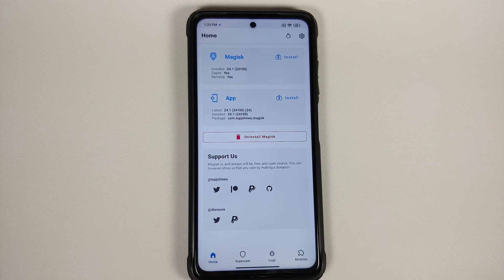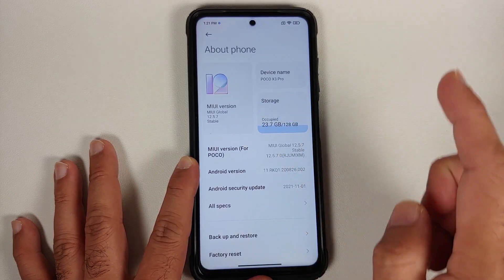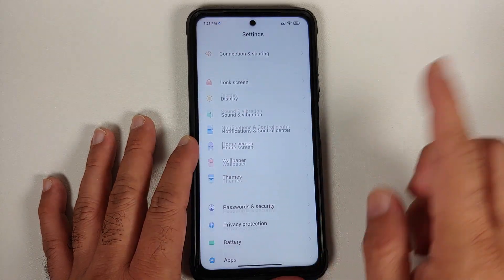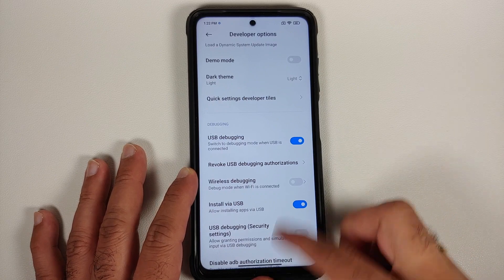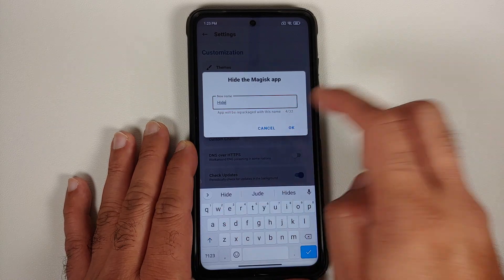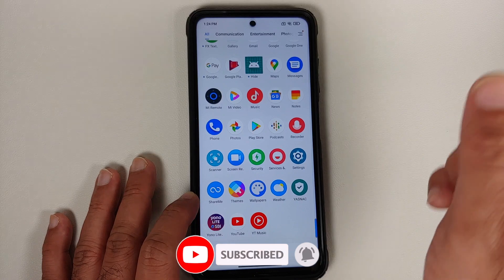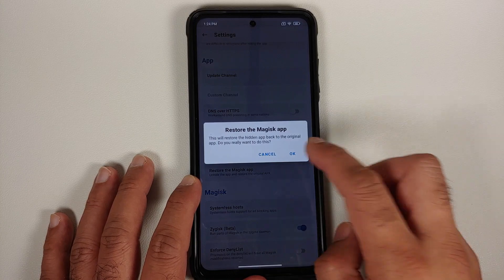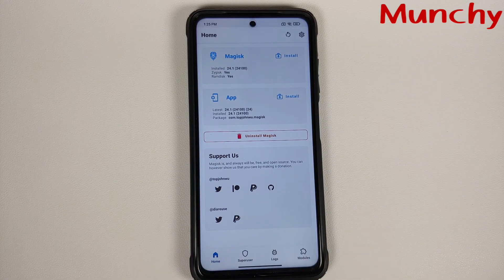How To Hide Magisk App on Any Miui Device | Miui 13, Miui 12.5, Miui 12, Miui 11 (NOT Magisk Hide)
How To Hide Magisk App on Miui 13/12.5/12/11 (NOT Magisk Hide)

Are you having issues with hiding the Magisk app on Miui 13/12.5/12? Do you want to learn how to hide the Magisk app on your Android device on Miui 13/12.5/12? In this detailed video tutorial we will show you how to hide the Magisk app on your Android device on Miui 13/12.5/12.

A